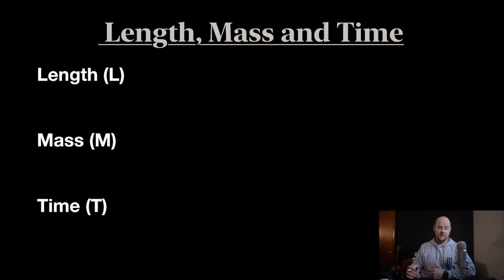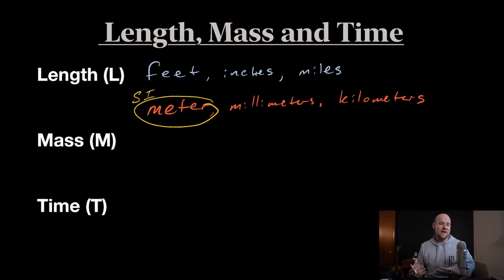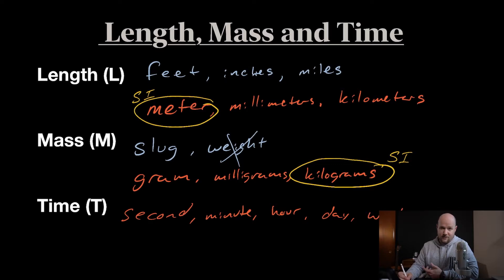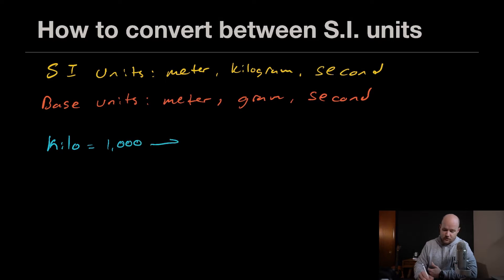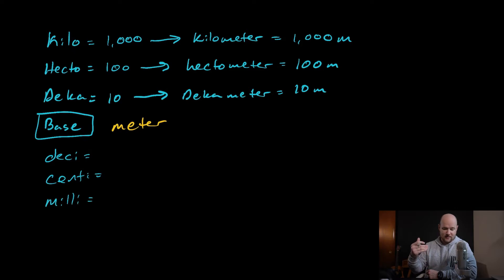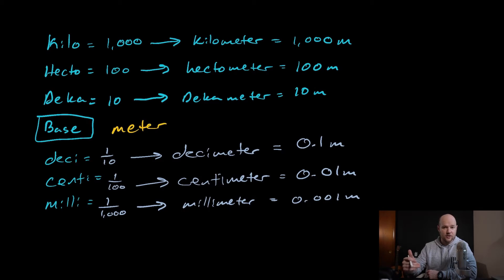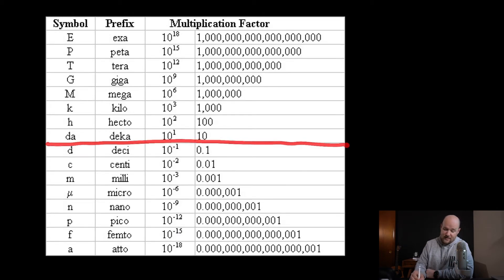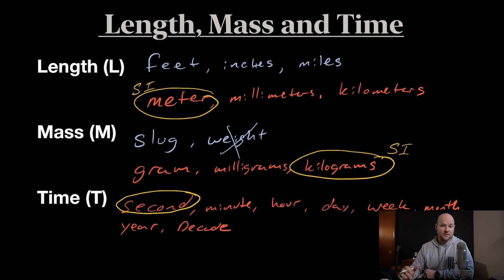Length, Mass, Time and the Metric System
Length, mass and time are the basis of all mechanics. Everything is some sort of combination of Length, mass and time. However, before we begin combining them, lets get a good understanding of what they are individually. Here are some of the topics we cover.

- Ways to measure length.
- Ways to measure mass.
- Ways to measure time.
- SI units
- Metric Prefixes
- Scientific Notation

0:00 History of Measurements
1:42 Measurements of Length
2:52 Measurements of Mass
4:07 Measurements of Time
4:56 SI Units and Base Units
5:57 Converting Metric System Prefixes
9:59 Extended Metric System Prefixes
11:44 Combining Length, Mass and Time